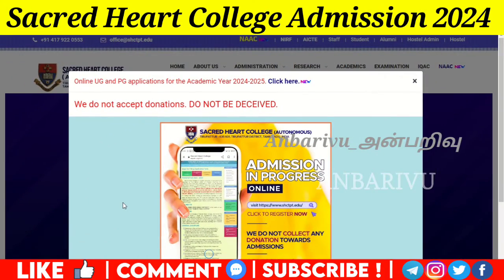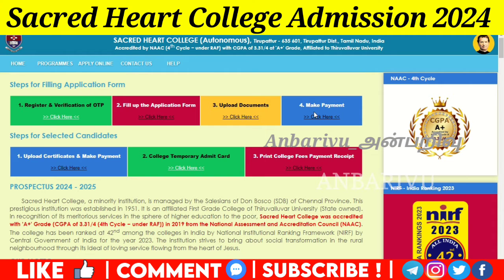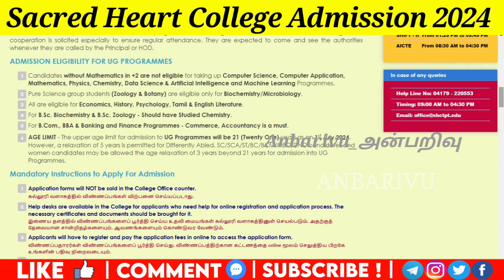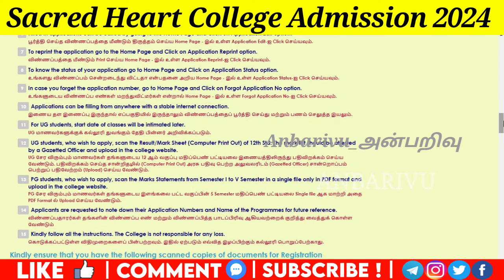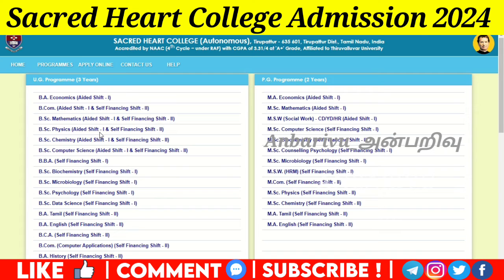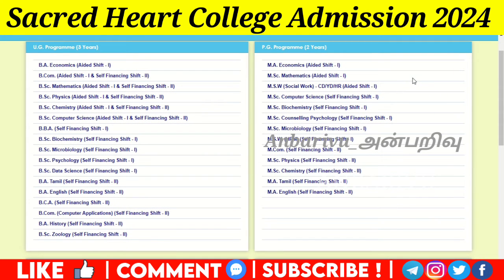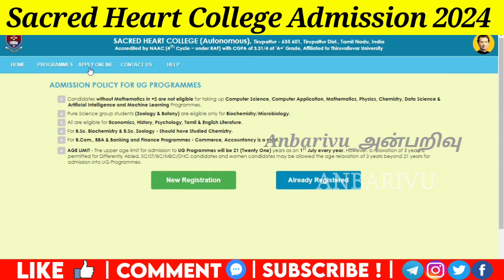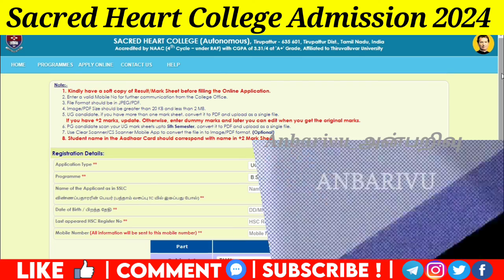Sacred Heart College, Tirupattur Admission 2024 Online Application Open for UG and PG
Anbarivu Educational Helpline

how to calculate cut off marks in 12th 2024,
how to calculate cut off marks in 12th 2024 in tamil,
how to calculate TNEA cut off marks,
how to calculate cut off, how to calculate cut off marks in 12th,
how to calculate cut off mark engineering admission,
how to calculate cut off marks for engineering 2024,
how to calculate cut off marks TNEA 2024,
how to calculate cut off marks for paramedical courses 2024,
TNEA 2023 Tamilnadu engineering documents Required,
Documents required for Tamilnadu engineering admissions 2024,
how to apply TNEA 2023 in tamil,
how to apply TNEA Counselling 2024,
How to apply engineering counselling in Tamilnadu 2024,
tnea counselling, tnea counselling 2024,
tnea counselling 2024 in tamil,
tnea counselling 2024 rank list,
tnea 2024 counselling process,
tnea counselling 2024 fees,
tnea counselling 2024 refund
tnea counselling 2024 cut off,
tnea counselling 2024 top colleges,
tnea counselling 2024 date,
tnea counselling 2024 date in tamil,
tnea counselling fee refund 2024,
tnea refund of counselling fee 2024 tamil,
tnea online counselling procedure video,
tnea refund of counselling fee 2024,
tnea counselling refund process 2024,
tnea 2nd phase counselling 2024,
TNEA 2024 counseling refund,
tnea second round counselling 2024,
tnea 2nd round counselling 2024,
tnau phase 2 counselling, tnea 2024,
tnea 2024 cut off, tnea counselling 2023,
neet 2024 expected cut off,
TNEA 2024 expected date,
TNEA 2024 expected date latest news,
TNEA 2024 expected date anand mani,
TNEA 2024 counselling date latest news,
TNEA 2024 exam,
TNEA 2024 expected date latest news today,
tnea choice filling 2024, tnea 2024 lateral entry,
tnea cut off 2024, tnea 2024 cut off,
tnea 2024 expected cut off,
TNEA 2024 Counselling date announced,
TNEA 2024 choice list,
How make TNEA perfect choice list,